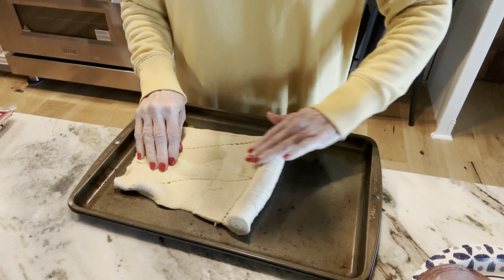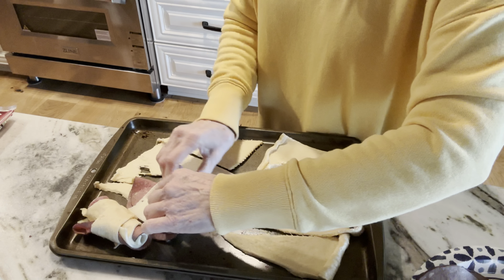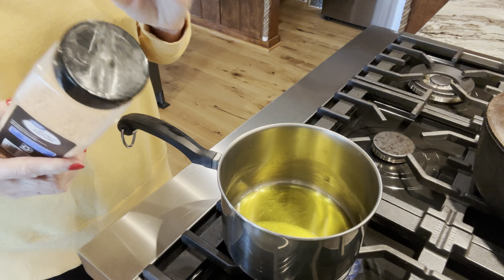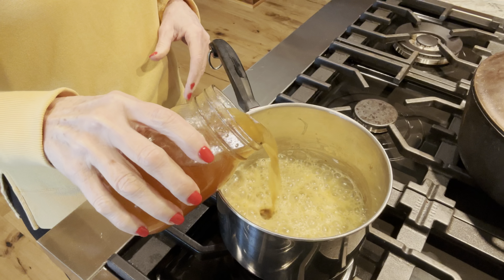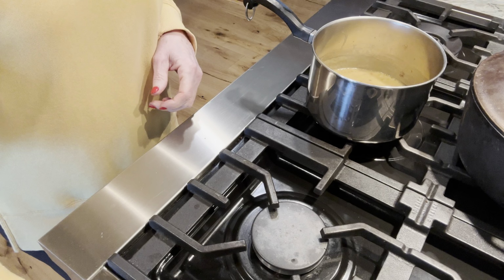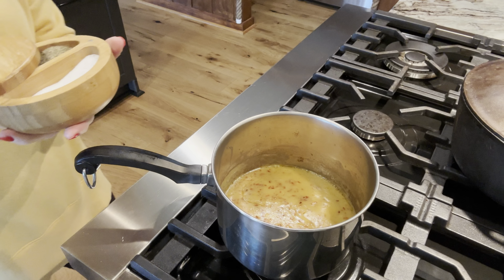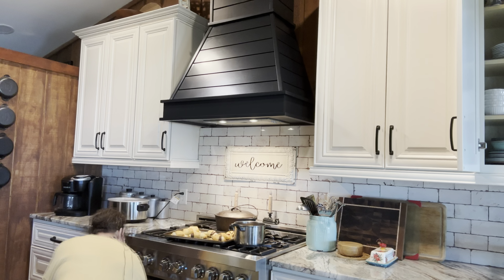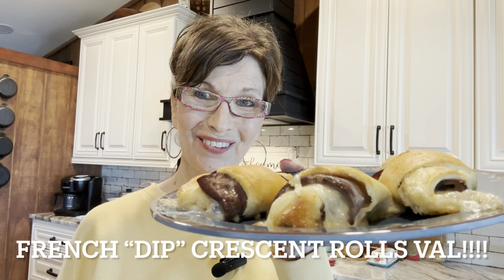French Dip Crescent Rolls With Au Jus Quick & Easy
This is such a quick and easy meal just right since I’m not feeling great. I’m getting better. I thank you for your gifts and cards and most of all your prayers.
Here is the recipe for the Quick Au Jus.

Quick Au Jus
olive oil just enough to saute
1/4 cup red onion chopped
1 teaspoon garlic minced (I used jarred)
1/8 cup white wine
1 tablespoon Worcestershire sauce
2 1/2 cups beef broth
1 teaspoon flour optional

Caramelize the onions in a small amount of olive oil. Add garlic and cook for a minute or two more.
Deglaze the pot with white wine, then add Worcestershire sauce and cook for another minute, stirring constantly.
Add beef broth and bring to a light boil. Reduce heat and simmer for about 3 minutes.
Strain broth and then return it to pot. Add flour and simmer an additional 5 minutes.
Serve with French Dips and ENJOY!

Blessings,
Val & Sweet Hunter
Cedar Bluff, Alabama
35959